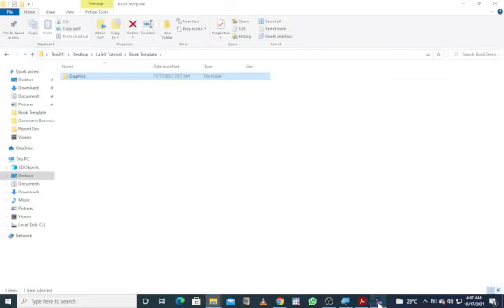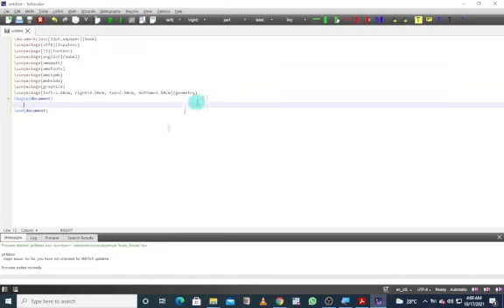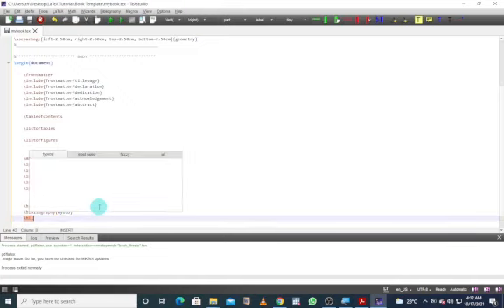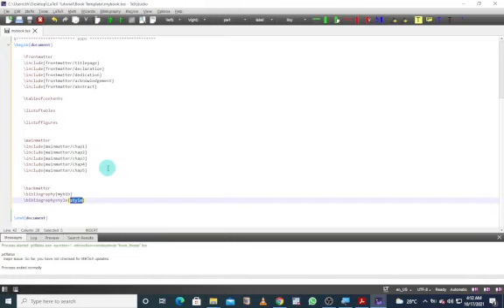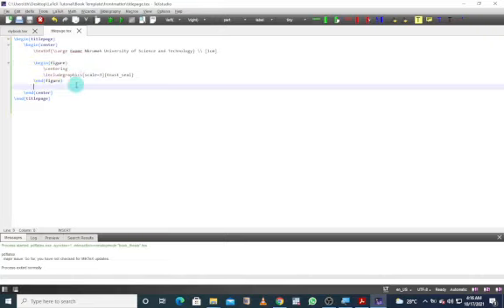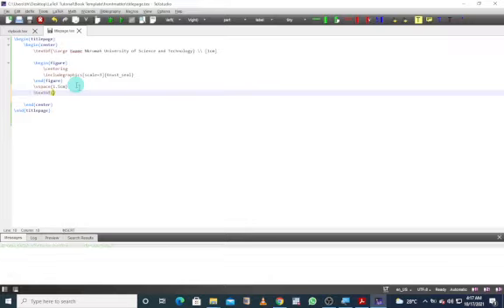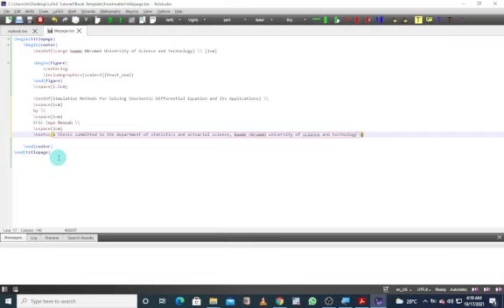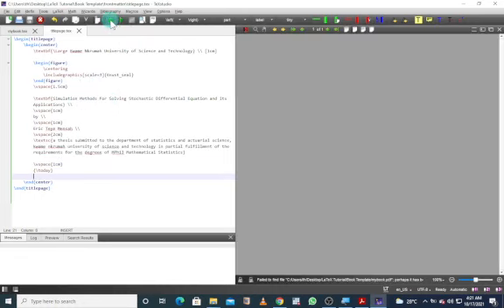Introduction to LaTeX || LaTeX Tutorial 1 of 3 || (Thesis/Book Document in LaTeX) || Part 1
This video is about an introduction to LaTeX on how to create a thesis/book document in LaTex - Part 1.